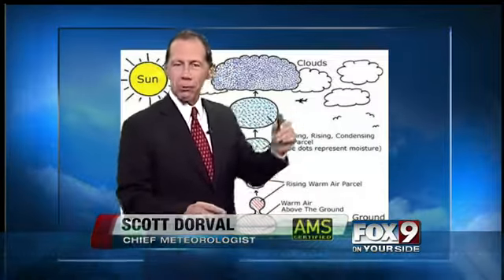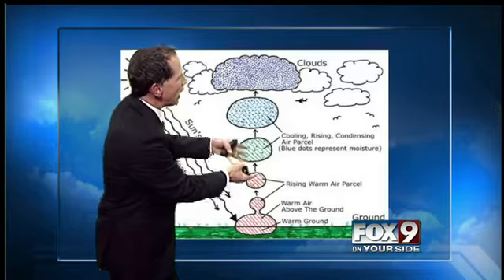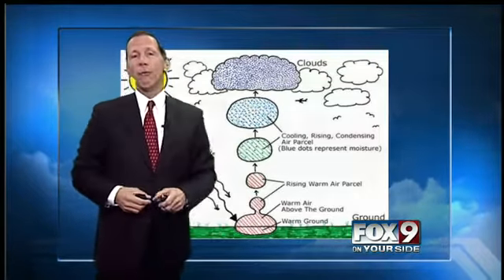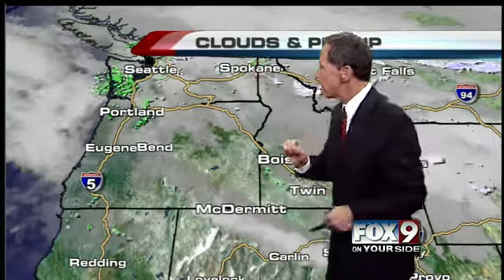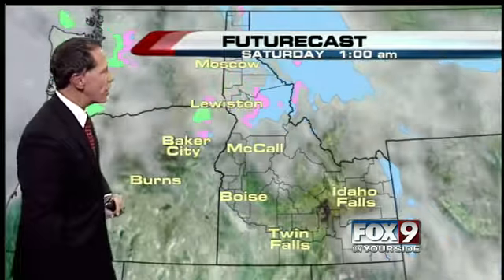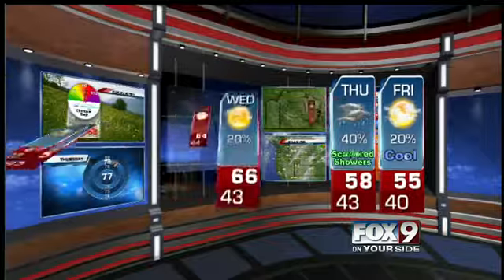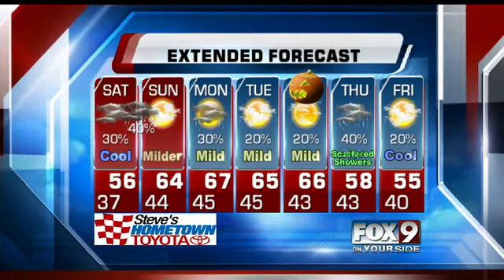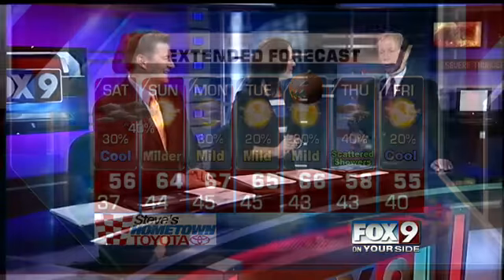Scott Dorval's On Your Side Forecast - Friday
The snow has ended in many mountain communities at least for Friday night...